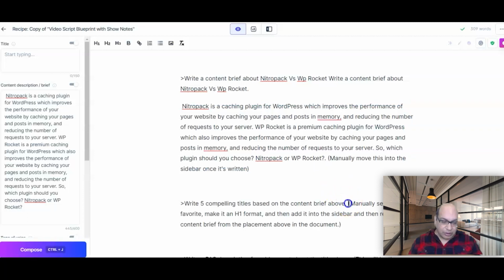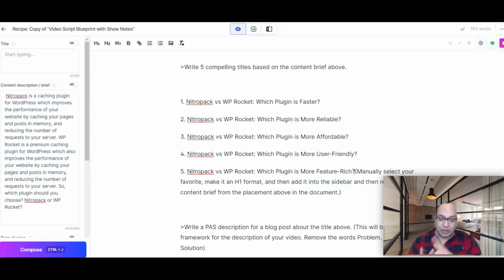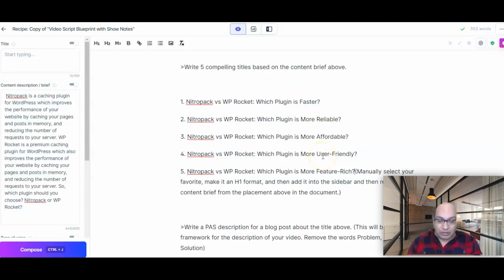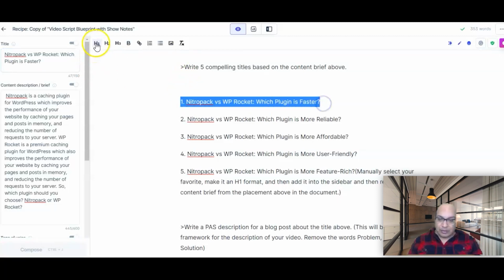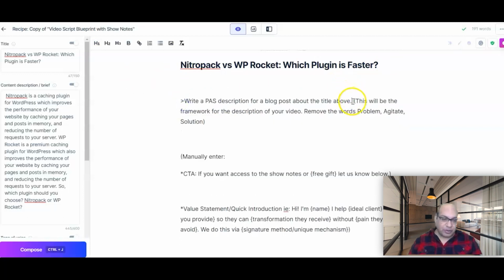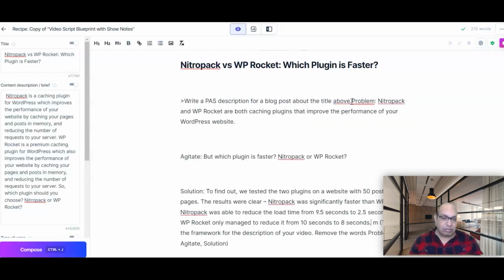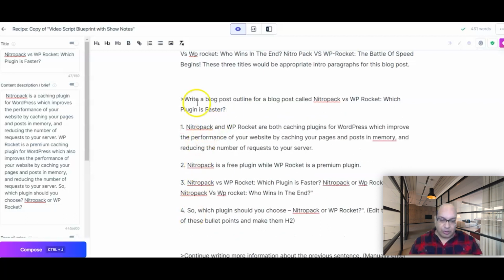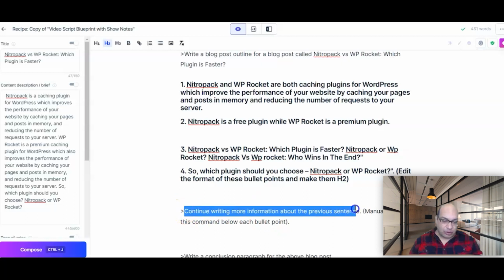How To Write a Good YouTube Script: 5 Tips for Success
If you are interested to discover more about how to write a good YouTube script, you need

In order to make your videos as successful as possible, it's important to write a good YouTube script. But what makes for a good YouTube script? In this video, I offer five tips for writing a winning YouTube script.

0:00 Intro
1:15 Tips for Youtube Script
5:45 Jasper For Youtube Script
6:45 Youtube Script Tutorial
16:10 Summary

Follow our video clips regarding how to write a good youtube script as well as various other similar topics on

Have I answered all of your questions about how to write a good youtube script?

People who searched for how to write a script for a youtube video likewise searched for script for youtube.